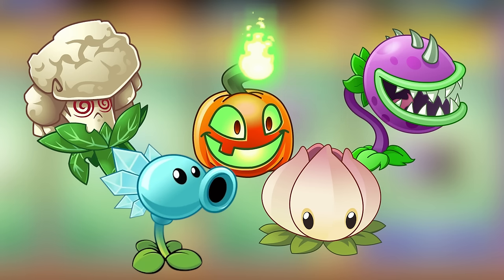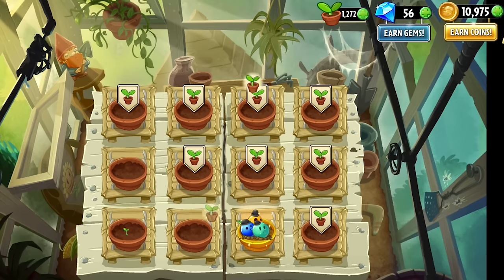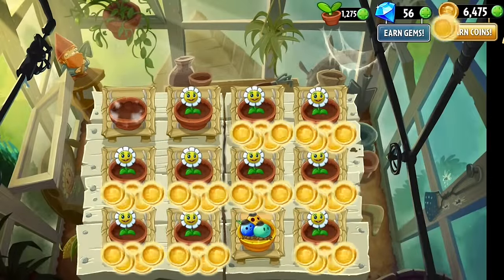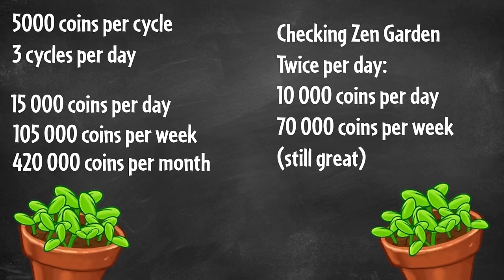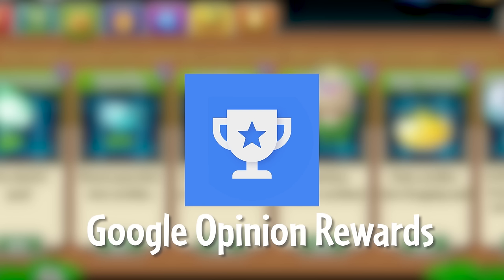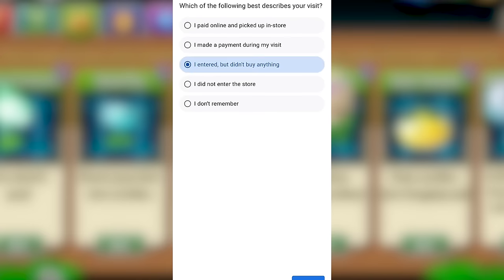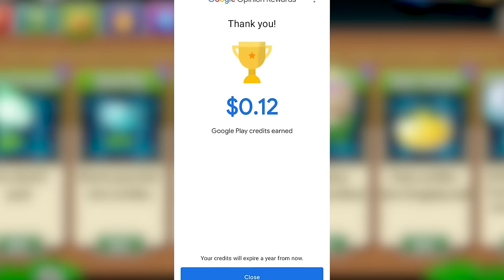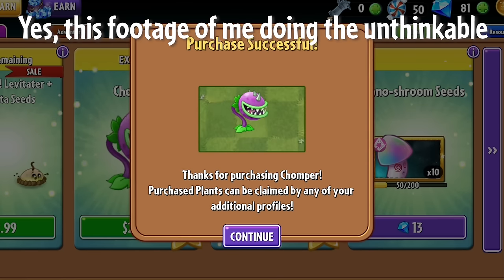How to get Premium Plants for FREE + Best Coin Farming Method | Plants vs. Zombies 2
This is just a quick little video where I demonstrate two different ways I make progress on my PvZ2 account: a coin farming method using the zen garden and a method to obtain premium plants completely free!